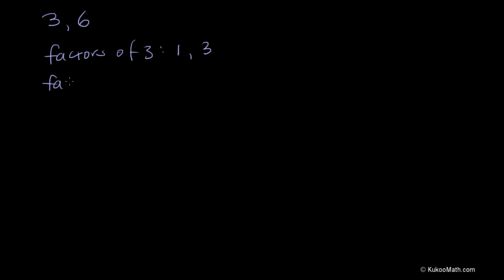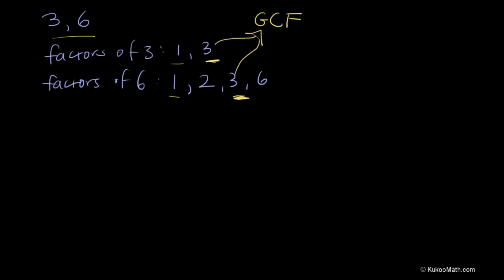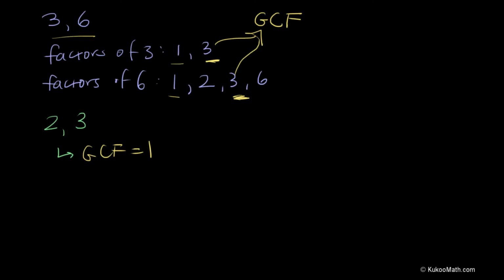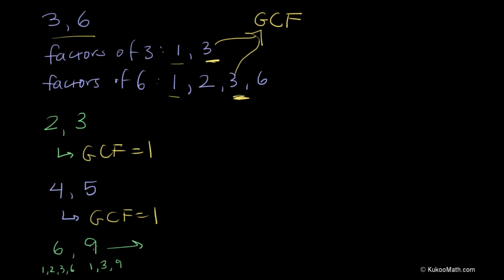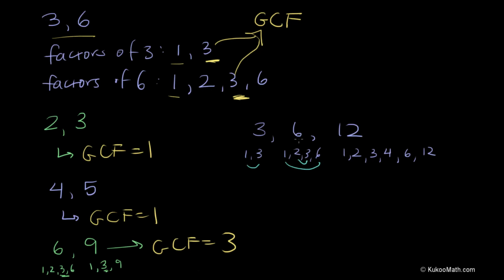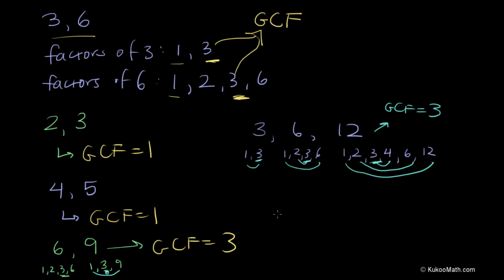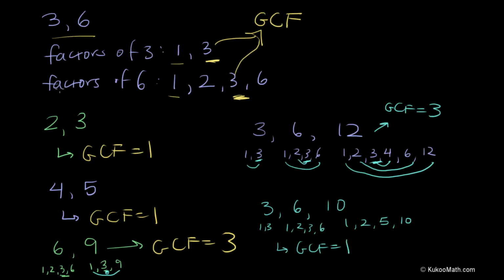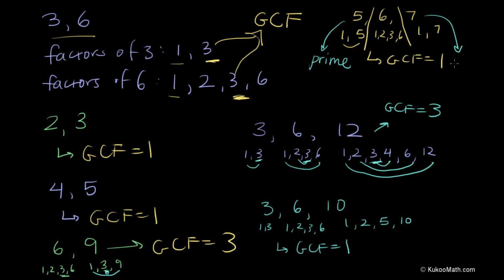The Greatest Common Factor --- KukooMath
KukooMath will introduce the concept of the Greatest Common Factor (GCF) to you! It is very useful when you continue the next step!